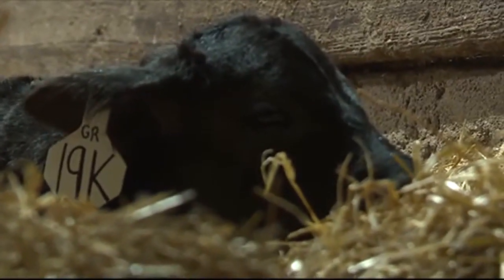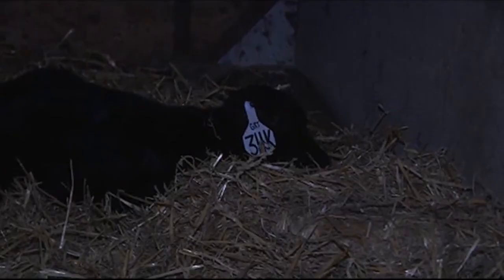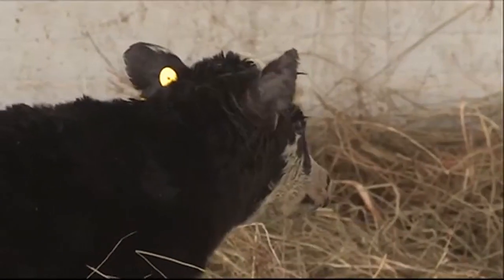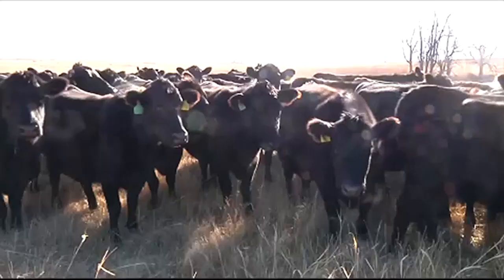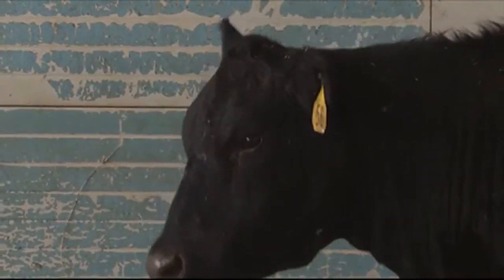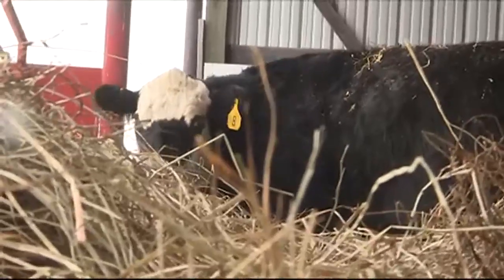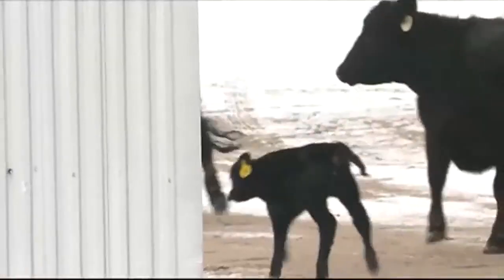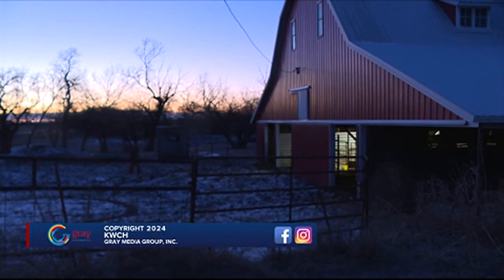Eye on Agriculture Cold Weather farming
Extreme cold has a huge impact on farmers as they go into calving season, keeping the newborns safe is a full time job.